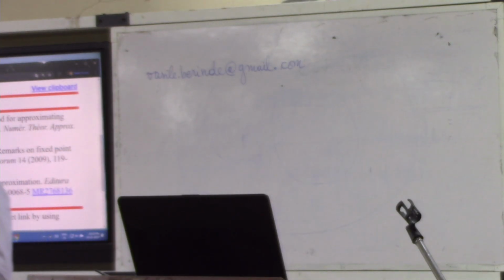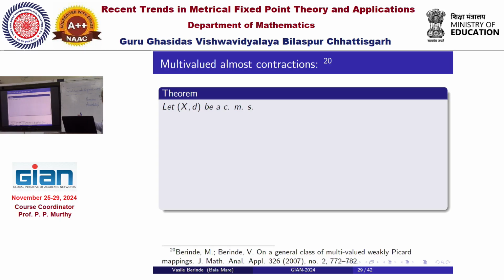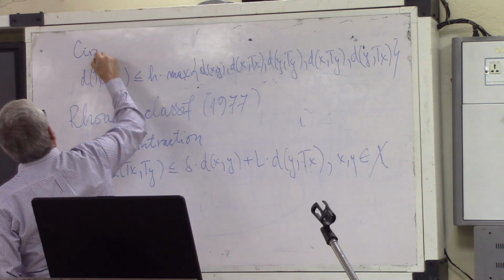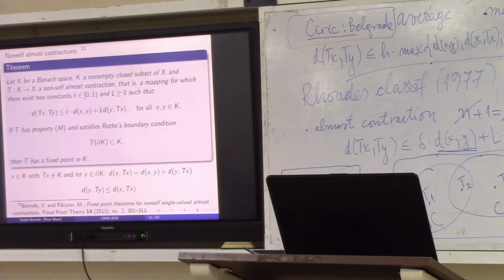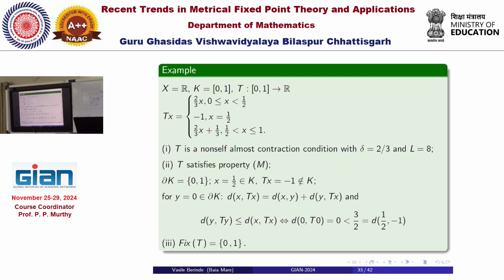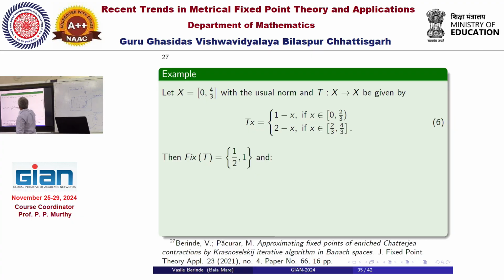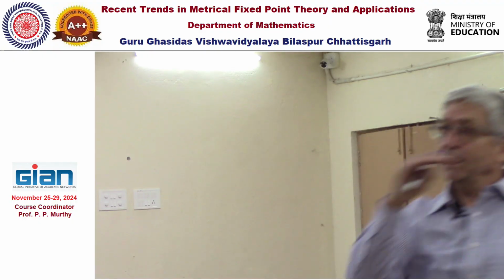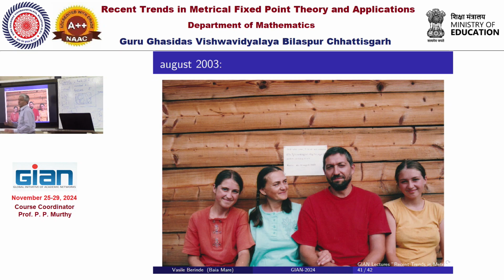L02 Introduction to Metrical Fixed Point Theory and Applications. Part A